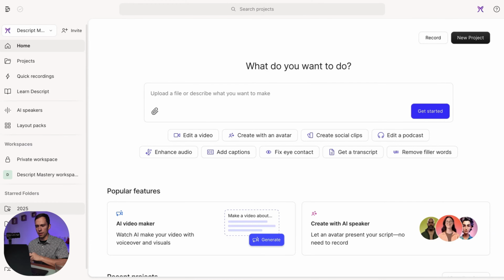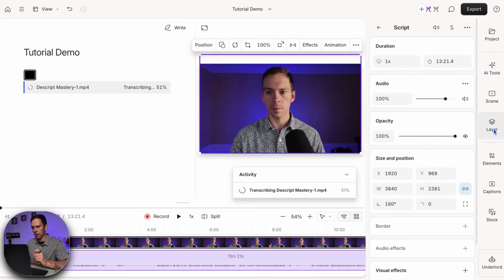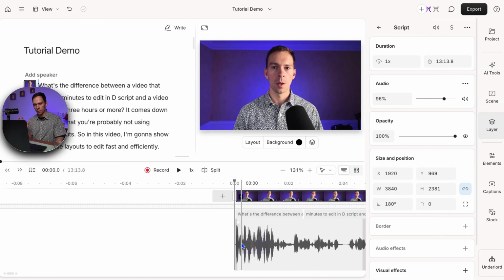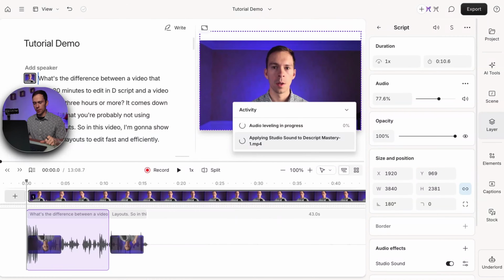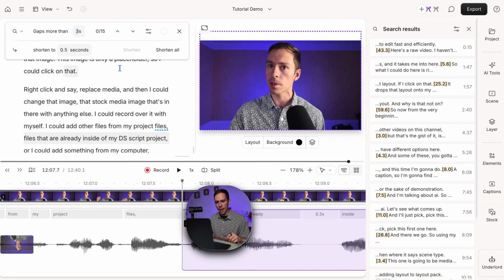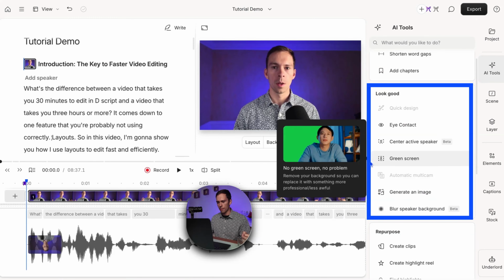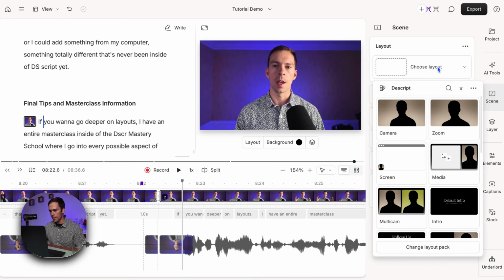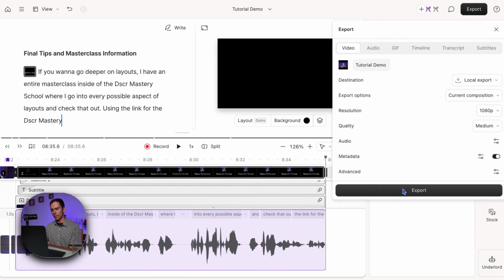Guide to Creating Your First Video (Descript Tutorial)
00:00 Setting Up Your Project
01:45 Importing and Transcribing Media
02:48 Basic Video Editing Techniques
04:54 Adjusting Audio and Visuals
06:09 Editing the Transcript
07:01 Navigating the Timeline
11:24 Using AI Tools for Editing
27:21 Exporting Your Video
29:50 Make Your First Video